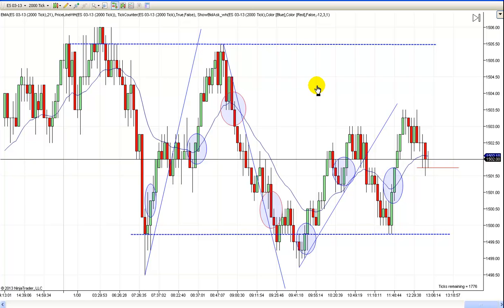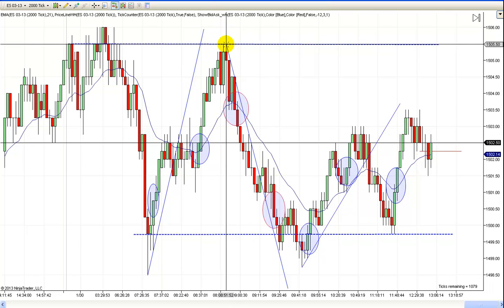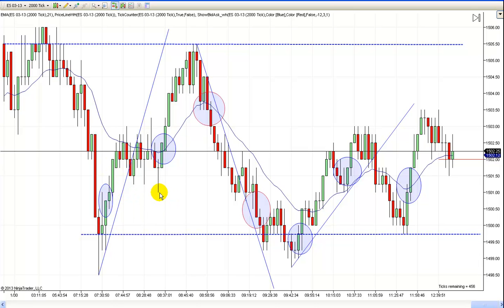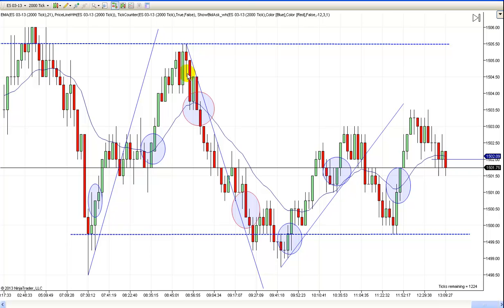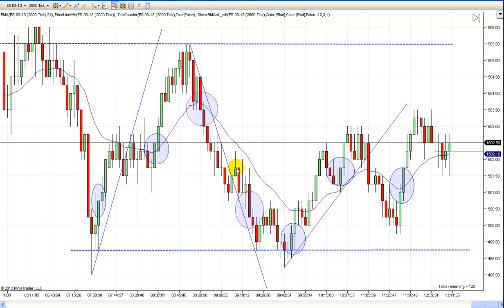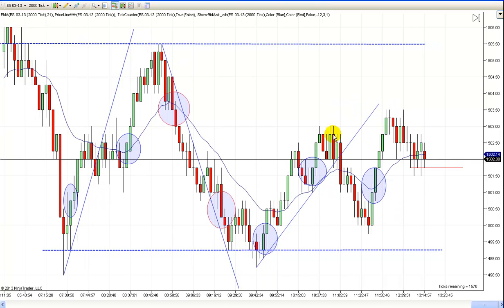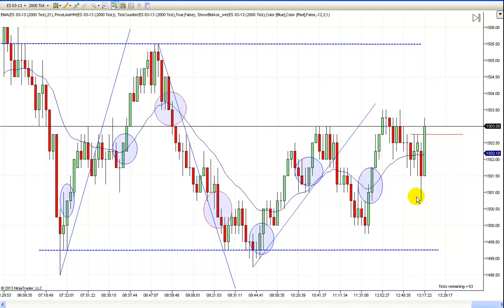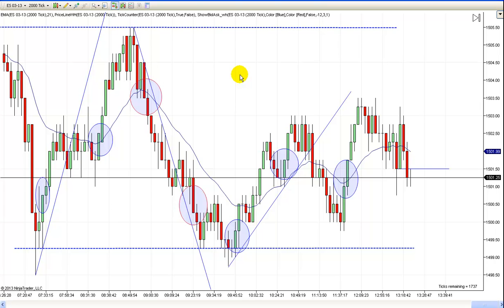Learn To Trade With Price Action 1-30-13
This is our price action chart lesson for Wednesday 1-30-13. Futures, stocks and forex trading contains substantial risk and is not for every investor. An investor could potentially lose all or more than their initial investment. Risk capital is money that can be lost without jeopardizing ones’ financial security or life style. Only risk capital should be used for trading and only those with sufficient risk capital should consider trading. Past performance is not necessarily indicative of future results. Our full risk disclosure can be found